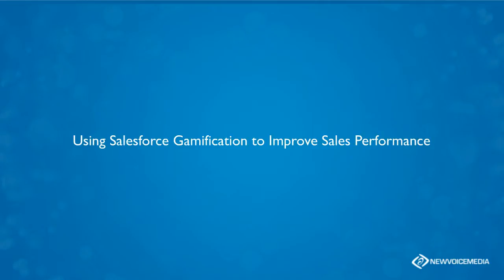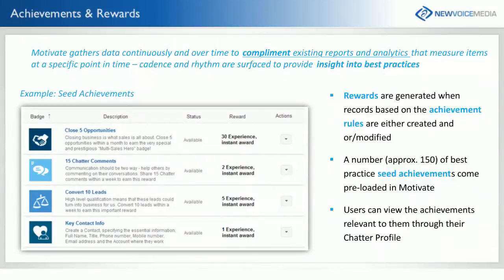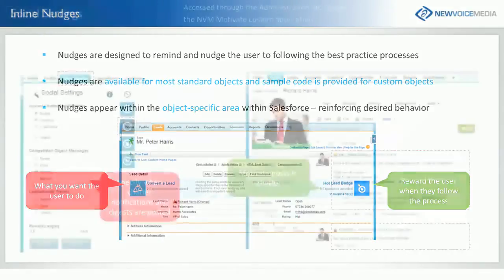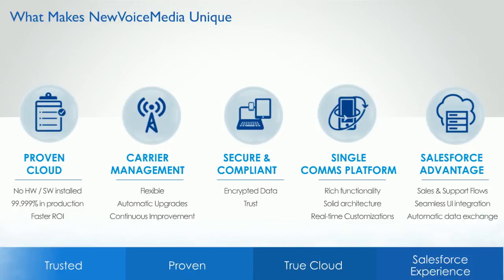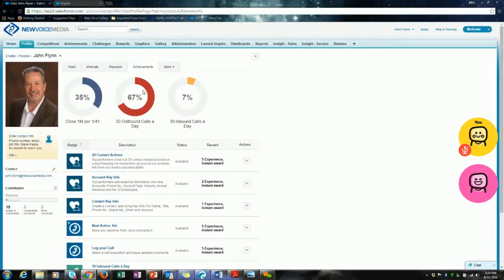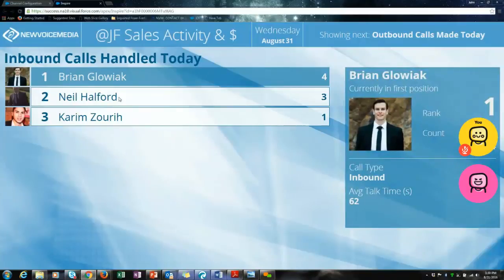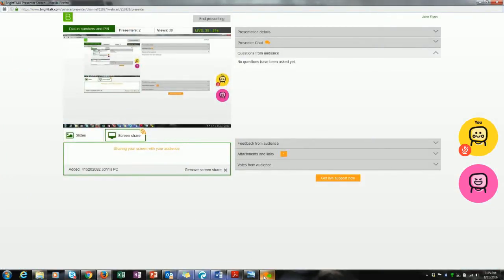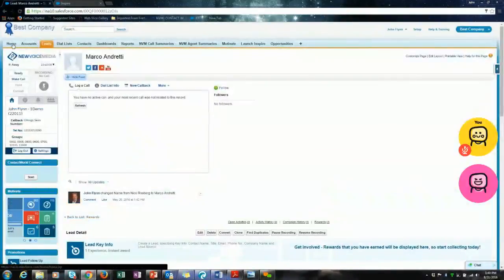Using Salesforce Gamification to Improve Sales Performance